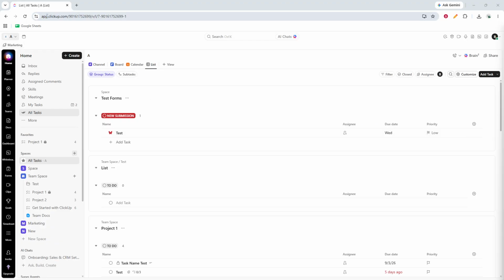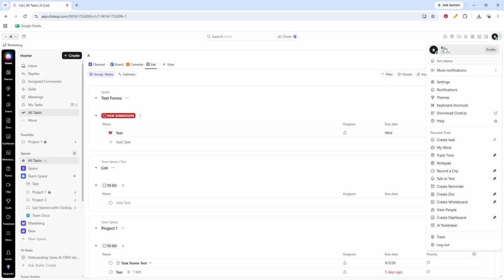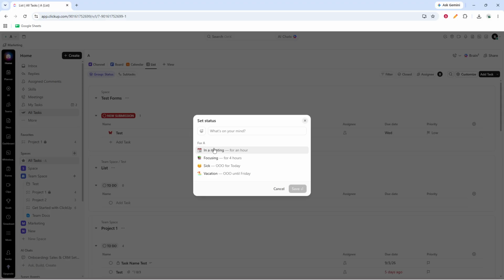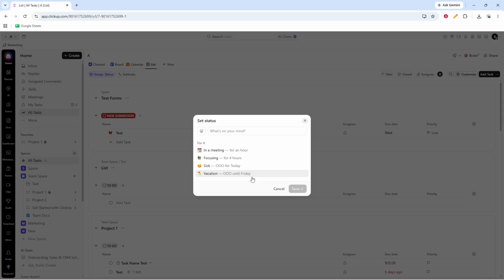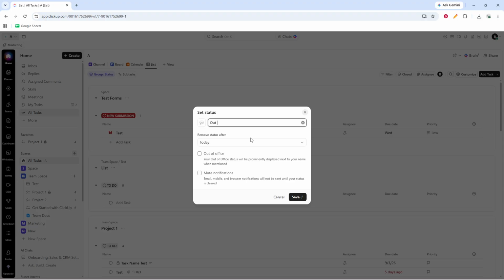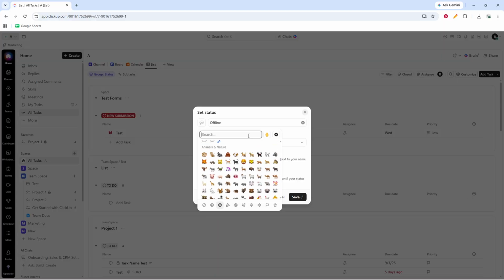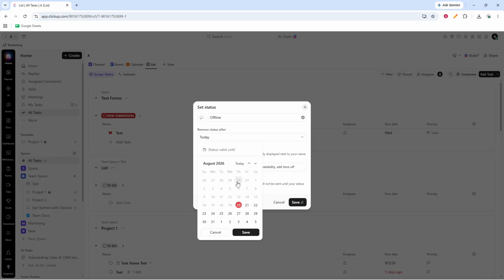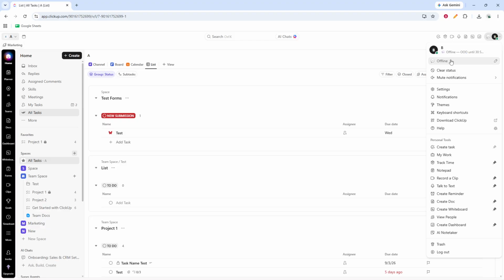How To Set Your Out Of Office In ClickUp (Easy Guide 2026)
In This ClickUp Tutorial, You’ll Learn How To Set Your Out Of Office In ClickUp In 2026. Out-of-office settings are useful when taking vacation, sick leave, business travel, holidays, or planned time away from work.

We’ll explain how to configure your availability so your team can better understand when you are unavailable.

🔹 What You’ll Learn:
* How To Set Your Out Of Office Status And Availability In ClickUp
* How To Find The Relevant Availability And Work Schedule Settings
* How To Communicate Planned Time Away To Your Team Members
* How Out Of Office Information Can Improve Task Planning And Collaboration
* How To Reduce Confusion Around Deadlines When You Are Unavailable
* How Managers And Teams Can Use Availability Information More Effectively
* How Out Of Office Planning Supports Remote And Distributed Workforces
* Common Availability Settings To Check Before Taking Time Off

💡 Pro Tip: Set your out-of-office information before your time away begins. This gives teammates more time to adjust assignments and deadlines.

By The End Of This Video, You’ll know how to configure your Out Of Office information in ClickUp. You’ll also understand how availability settings can improve team coordination.